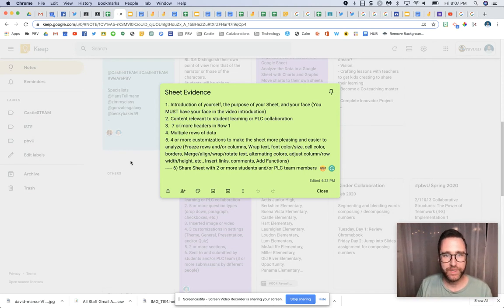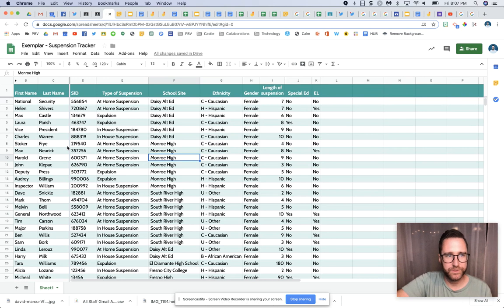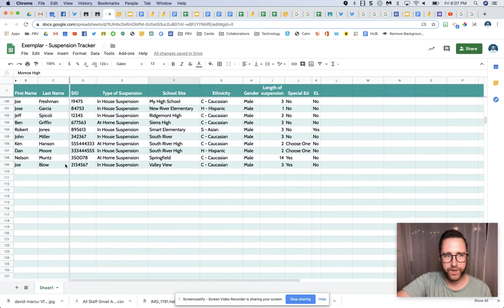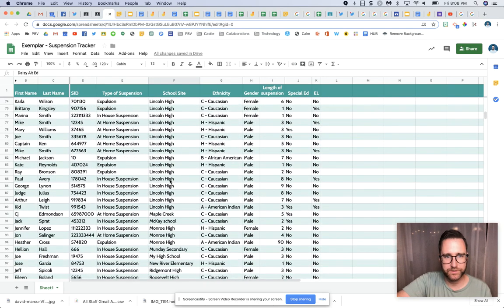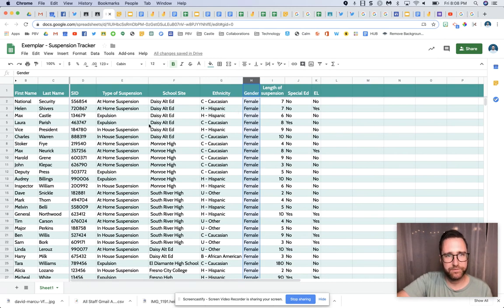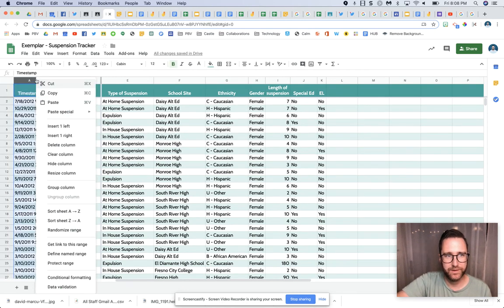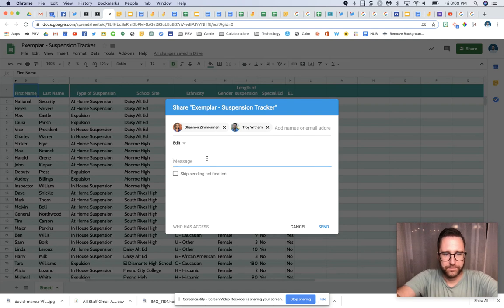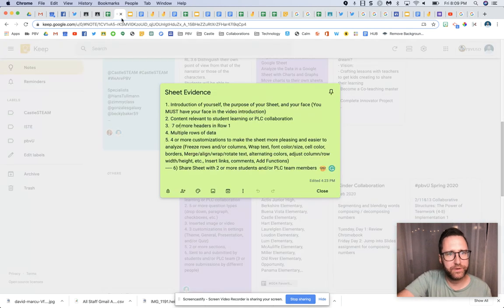Exemplar - Google Sheets Implementation 2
This is an exemplar for implementation 1 in the pbvU course Google104: Forms and Sheets. The spreadsheet was revised from @AliceKeeler's Go Slow Course. Here are the directions

1. Create a Sheet (A Blank or from Form responses)
2. Add Data relevant to student learning or PLC collaboration
3. Record a short video tour of the Google Sheet you created with your phone or Screencastify.
4. Include all 6 Sheet Video Criteria:
1) Introduction of yourself, the purpose of your Sheet, and your face (You MUST have your face in the video introduction)
2) Content relevant to student learning or PLC collaboration
3) 7 or more headers in Row 1
4) Multiple rows of data
5) 4 or more customizations to make the sheet more pleasing and easier to analyze (Freeze rows and/or columns, Wrap text, font color/size, cell color, borders, Merge/align/wrap/rotate text, alternating colors, adjust column/row width/height, etc., Insert links, comments, Add Functions)
6) Share Sheet with 2 or more students and/or PLC team members
5. Did you DOUBLE check to make sure you met all 6 criteria items?
6. Upload your video to Google Drive
7. Add your Video to this assignment (on the top right)